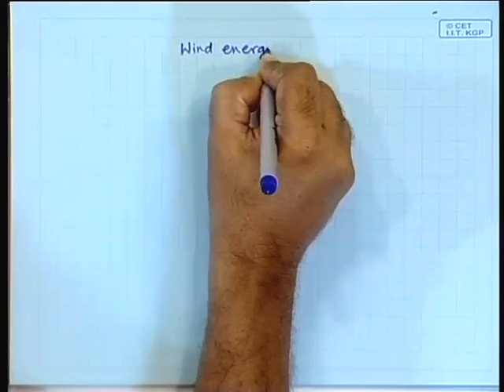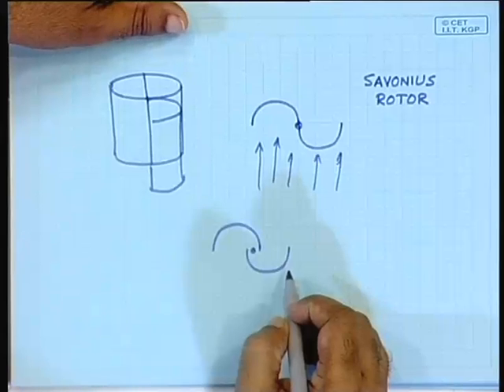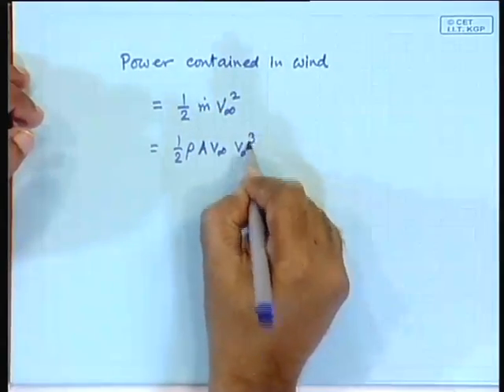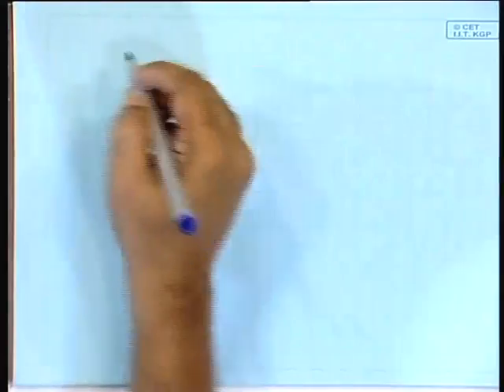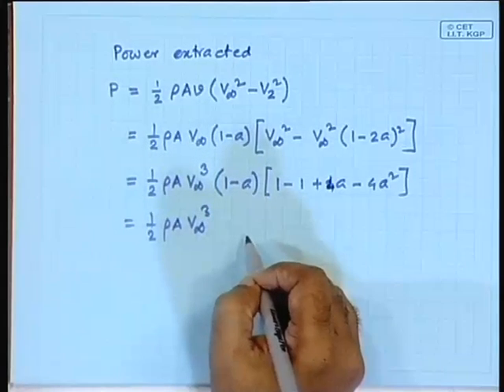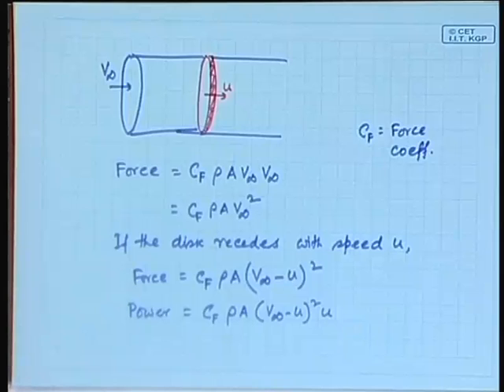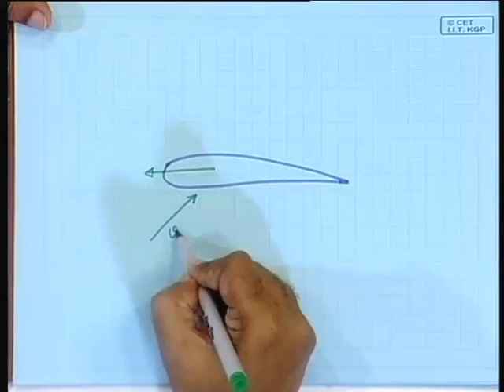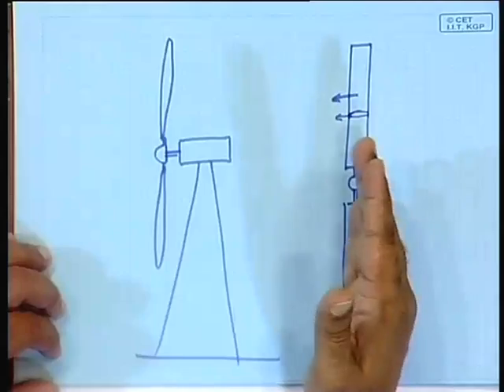Lecture - 21 Wind Energy I